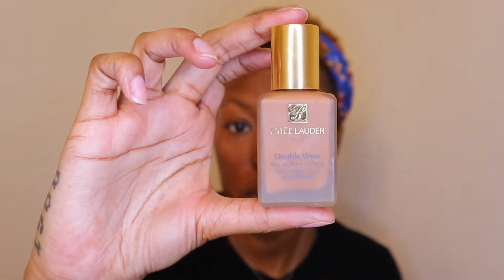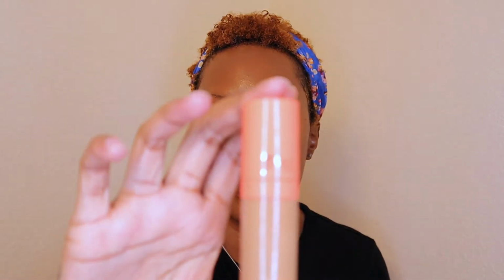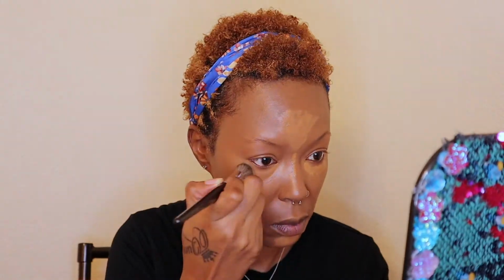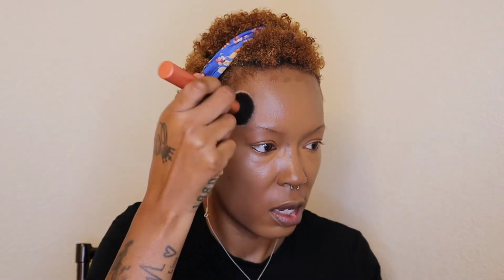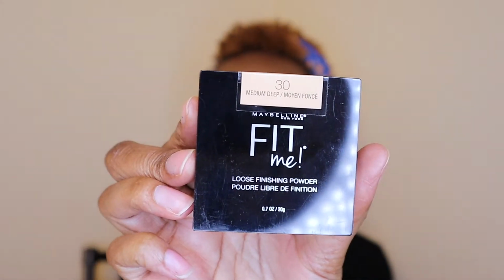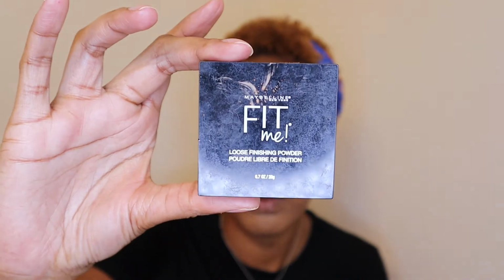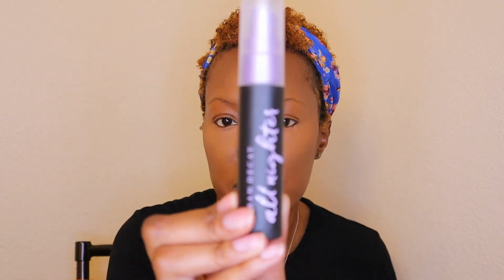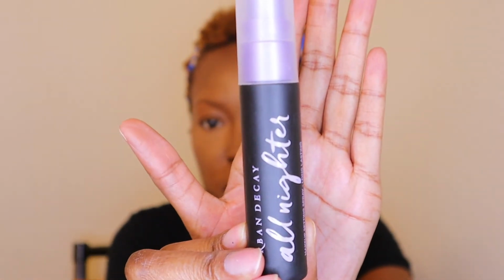How To Apply Foundation for Oily Skin.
You want to know how to rock your foundation but you have oily skin? Say less!

Easy Tutorial on how to apply long lasting foundation in spite of having oily or combination skin!

Products Mentioned
Laura Mercier Pure Canvas Primer
Fit Me by Maybelline Loose Setting Powder
Estee Lauder Double Wear Long Lasting Foundation
Tarte Shape Tape Concealer
Too Faced Born This Way Multi-Purpose Press Powder

Like this video? Click the thumbs up!

Psalm 91:1-7
Let’s Connect!